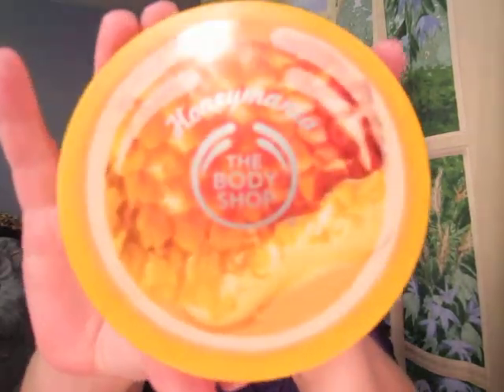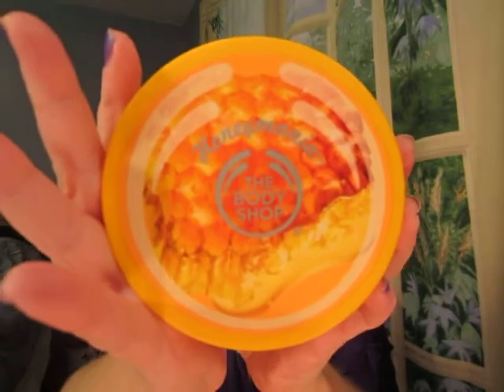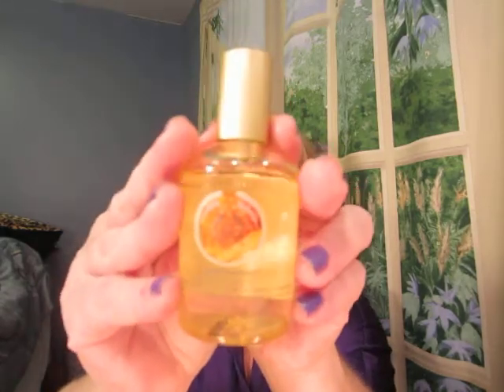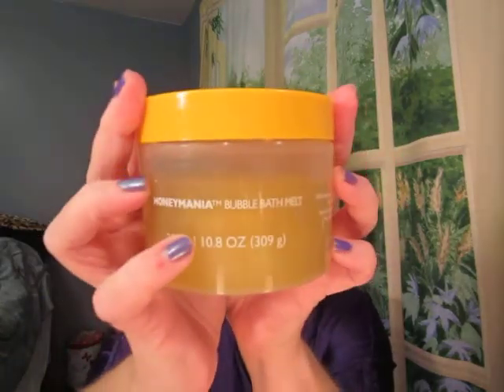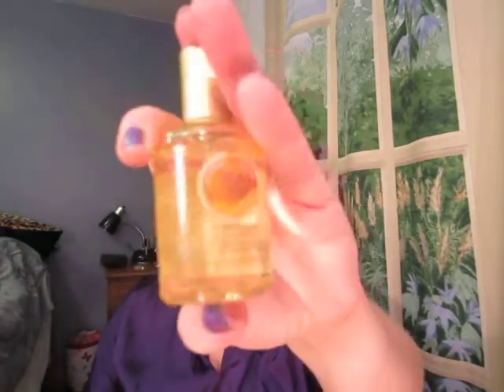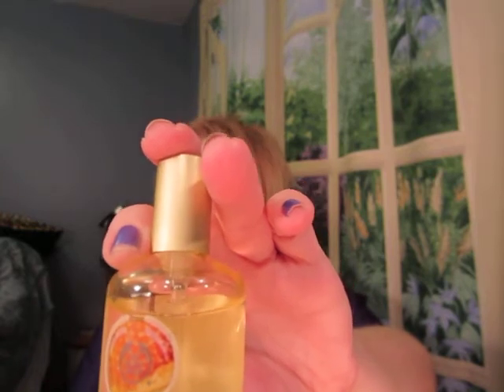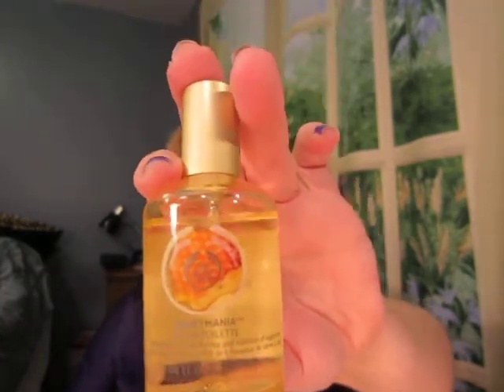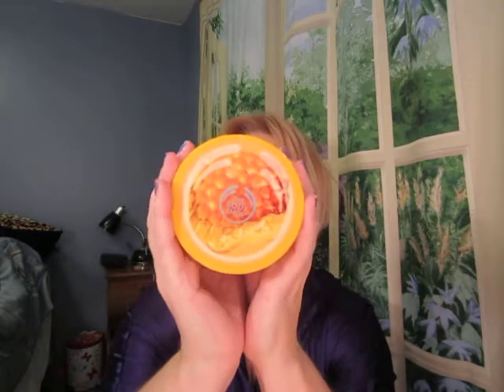"Honeymania"-The Body Shop(2013)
Review of 3 items from this new fragrance line @ The Body Shop.